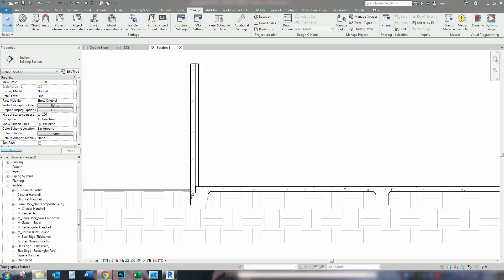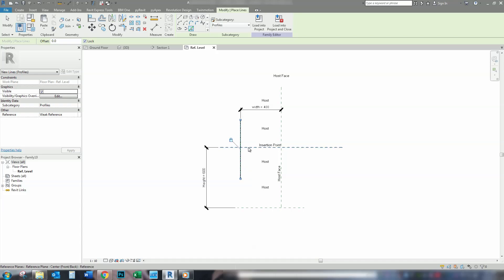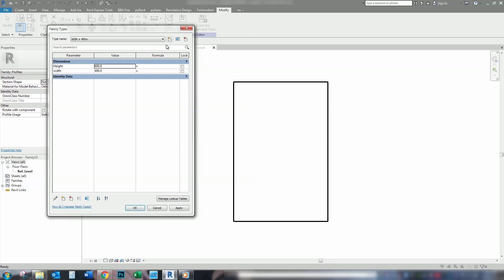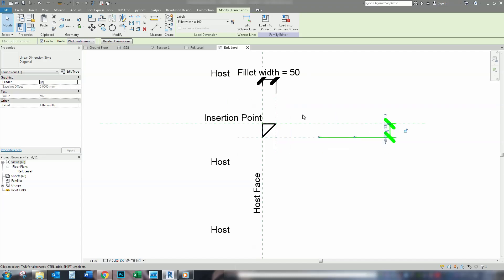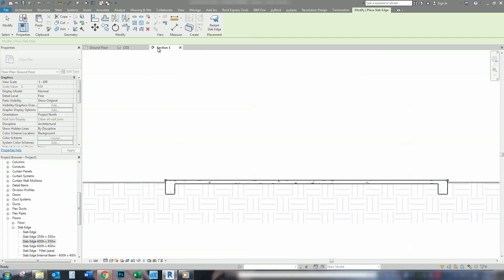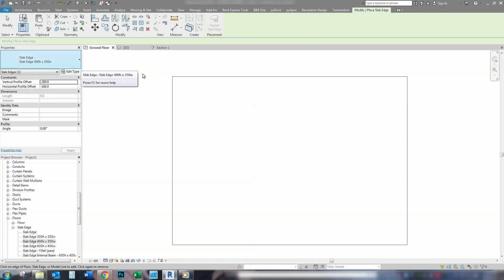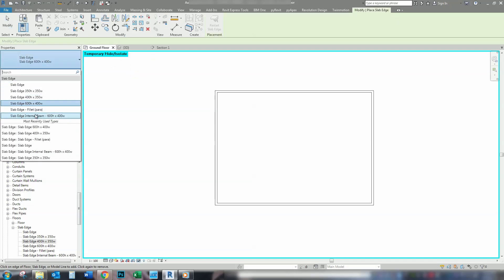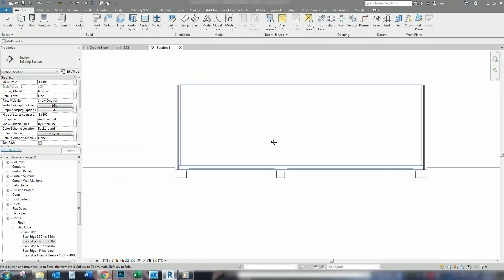REVIT CUSTOM SLAB EDGE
A step by step Revit tutorial showing you how to create new slab edge profiles and how to apply them.